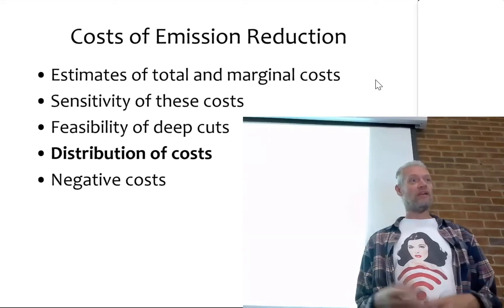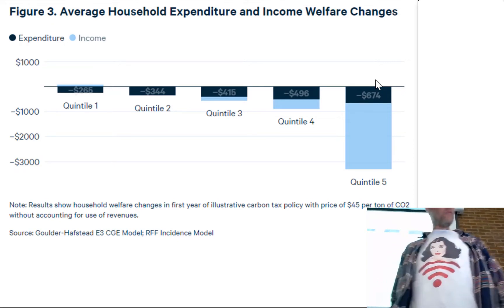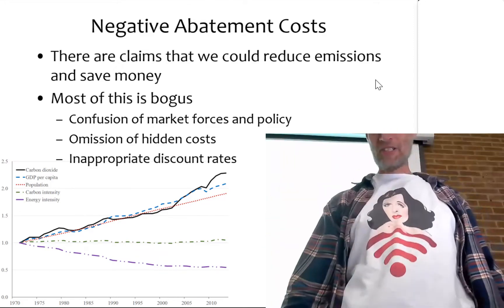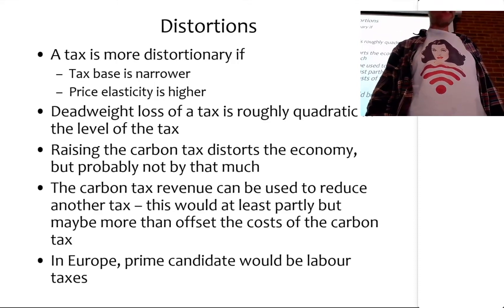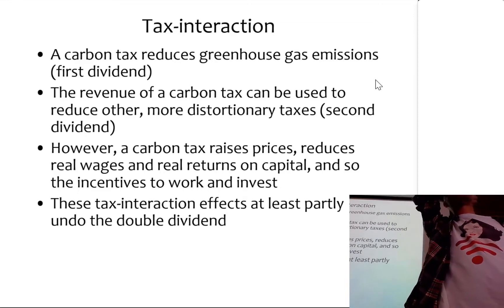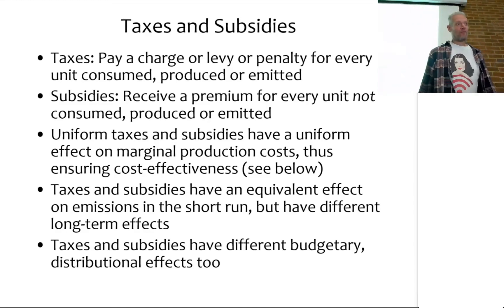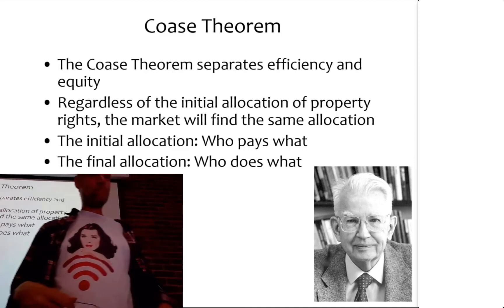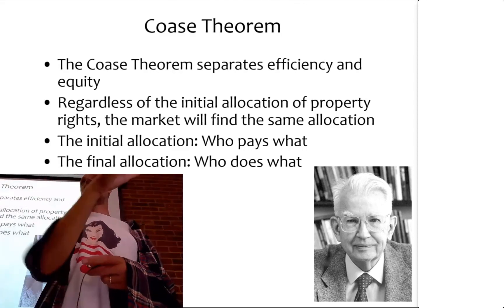Climate economics: Abatement costs and policy instruments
Lecture to senior students of economics on the incidence of climate policy and the double dividend, as well as direct regulation v taxes, subsidies, and tradable permits.